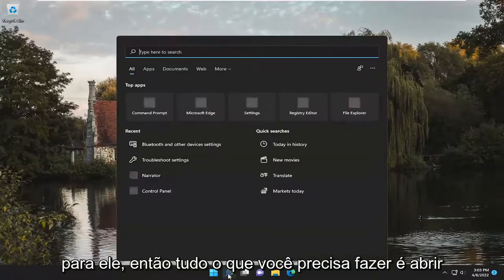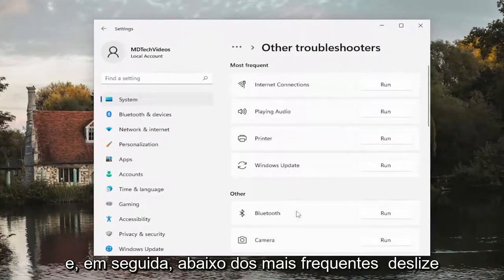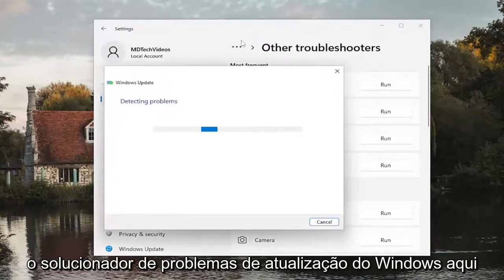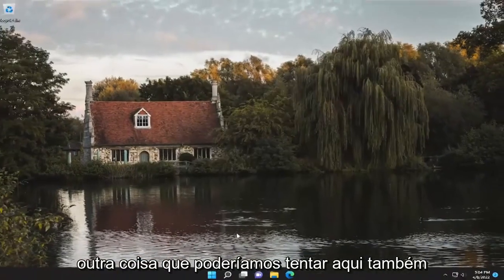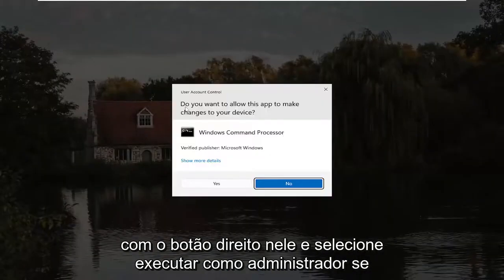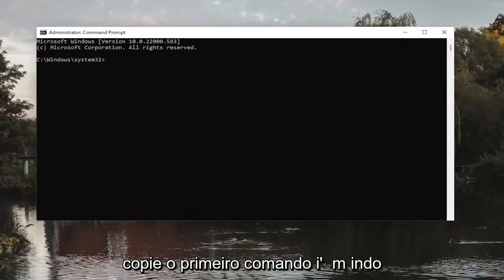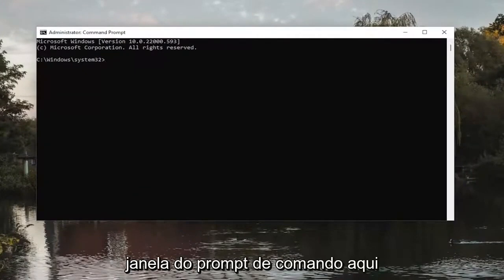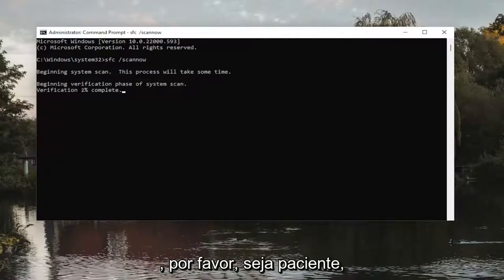Corrigir erro do Windows Update 0x80248014 [Tutorial]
Como corrigir o erro de atualização do Windows 0x80248014 no Windows 11 [Tutorial]

Comandos Utilizados:
sfc /scannow

Este tutorial apresenta as soluções possíveis para corrigir o erro 0x80248014 do Windows Update. Quando esse erro ocorre, o processo do Windows Update é encerrado porque o usuário não consegue instalar as atualizações. Existem muitas causas de erros do Windows Update, como espaço em disco insuficiente, problemas de conectividade com a Internet, componentes corrompidos do Windows Update, etc.